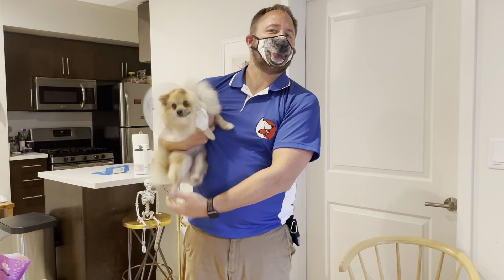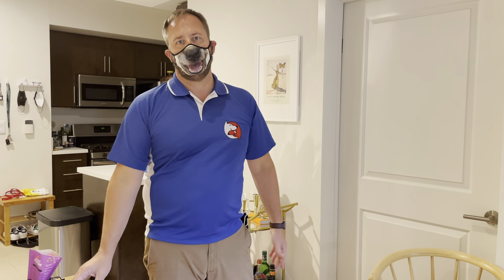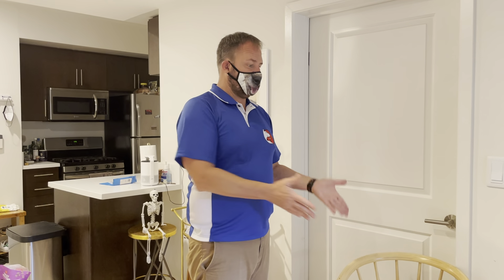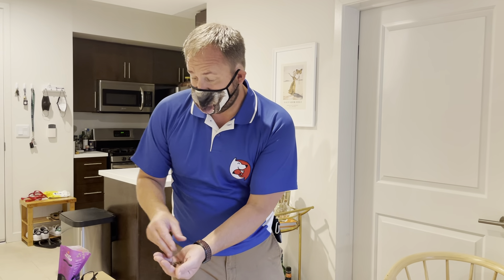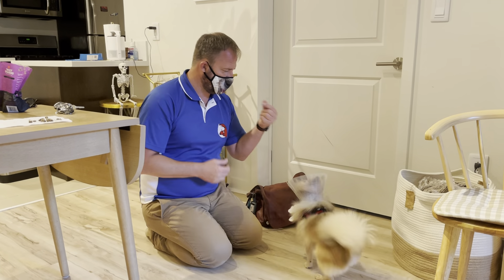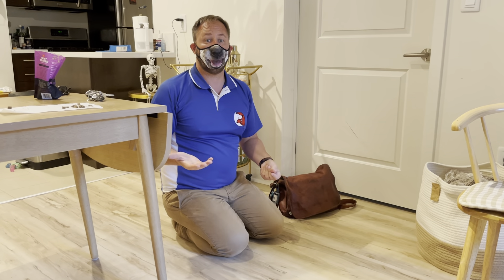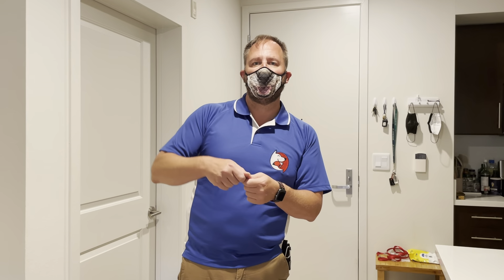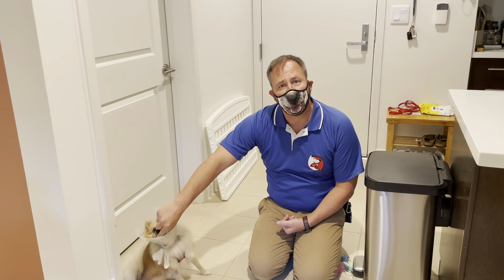Tips to Help Mocha with Her Separation Anxiety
For the Santa Monica dog training session we worked with mocha a 1 year-old Pomeranian who has a case of separation anxiety.